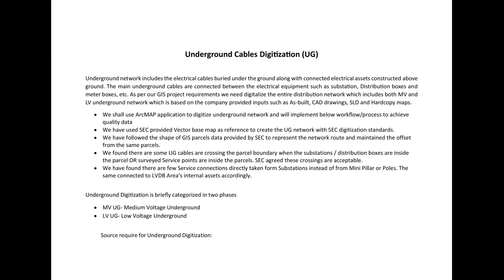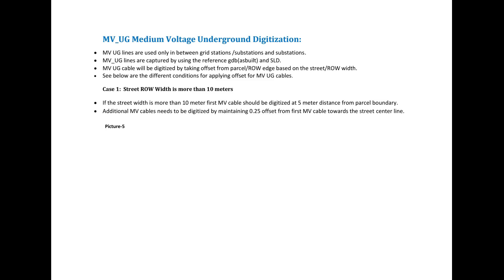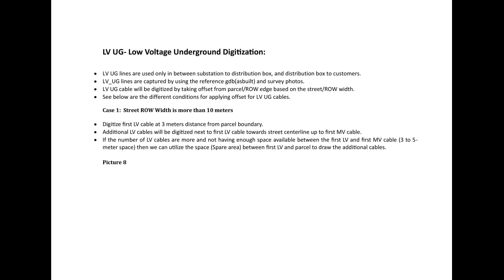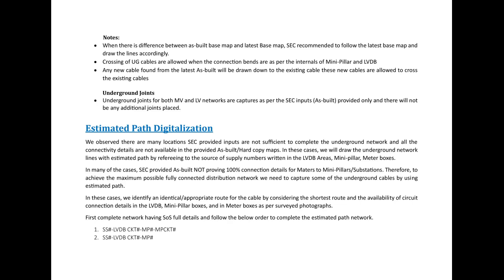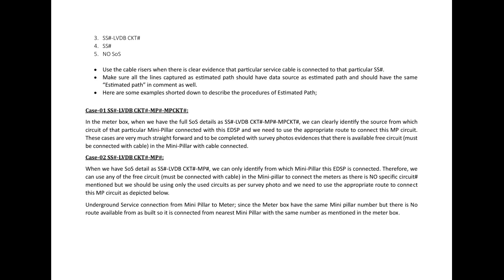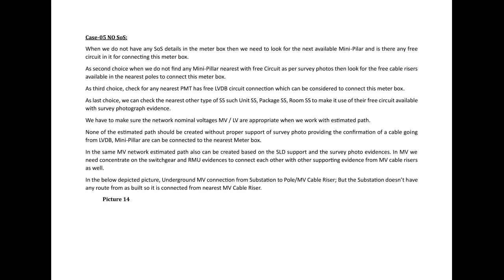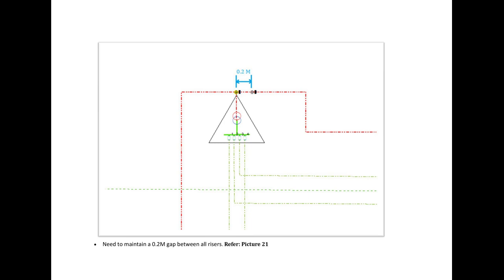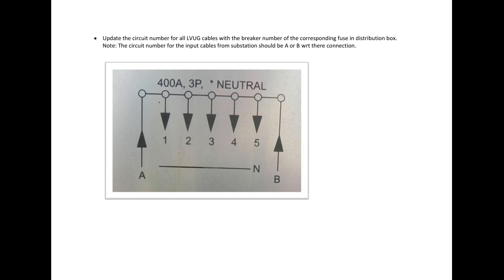ArcGIS Underground Cable Digitization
This video explains the process of underground cable digitization. It covers how to create a digital map of both medium- and low-voltage underground networks for a GIS project, which aids in asset management. The process is key for power distribution.